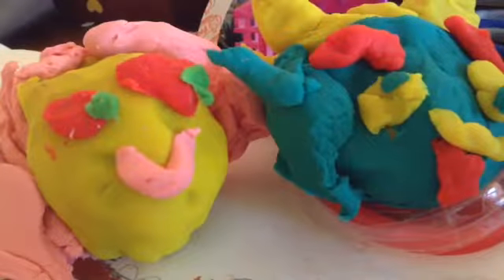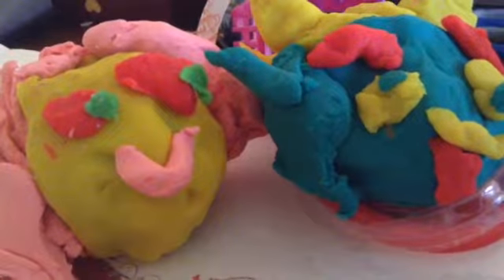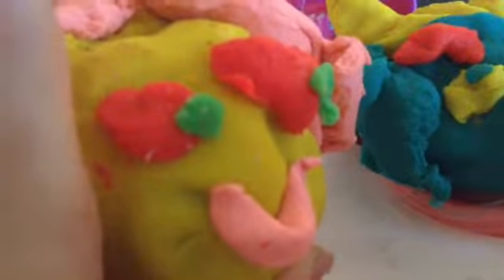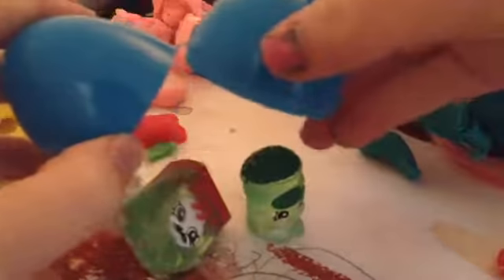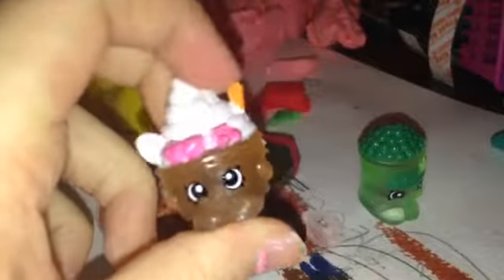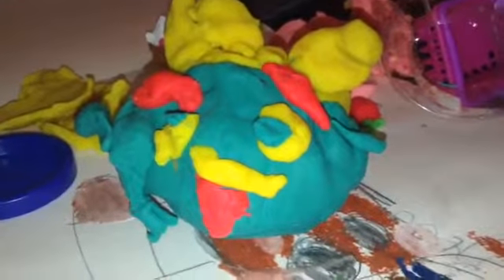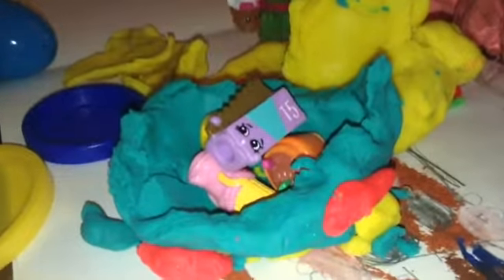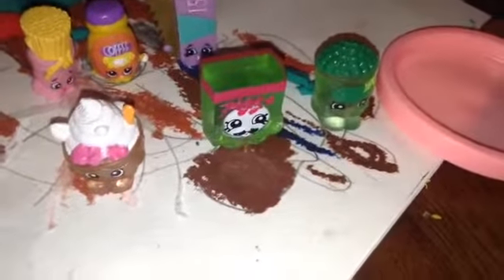Play doh eggs mlp fluttershy and shopkins fasta pasta